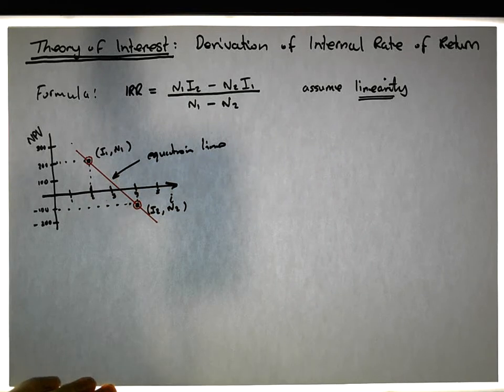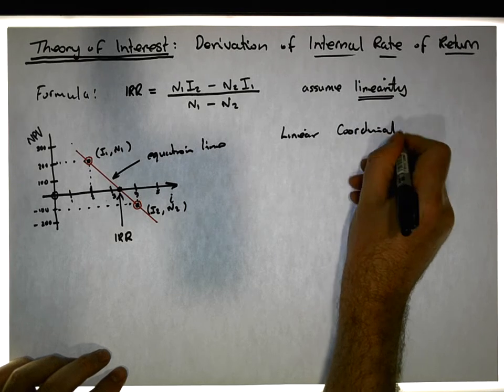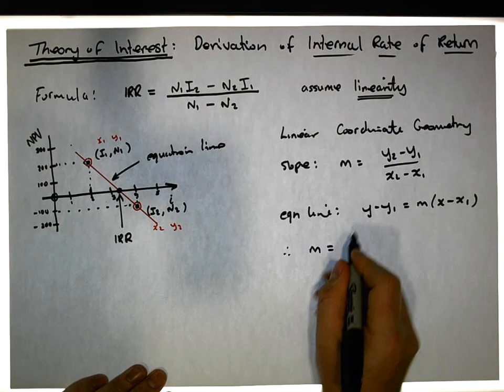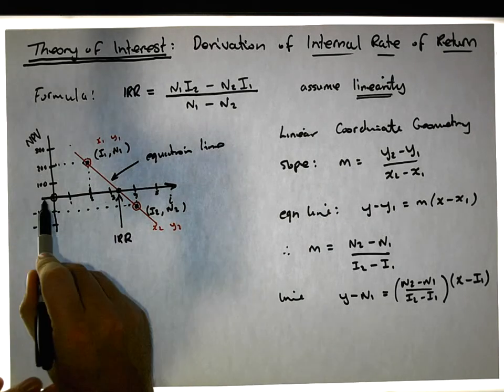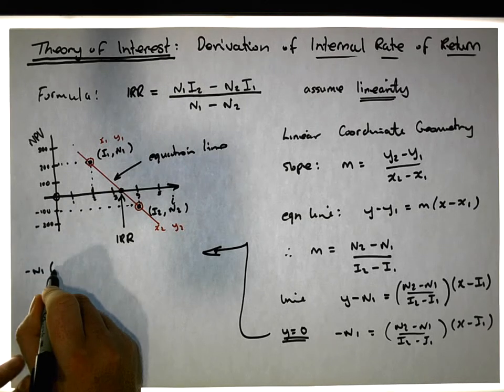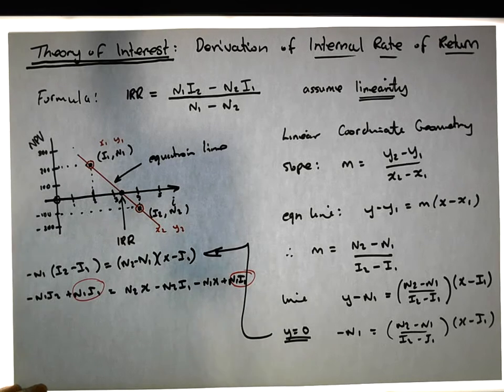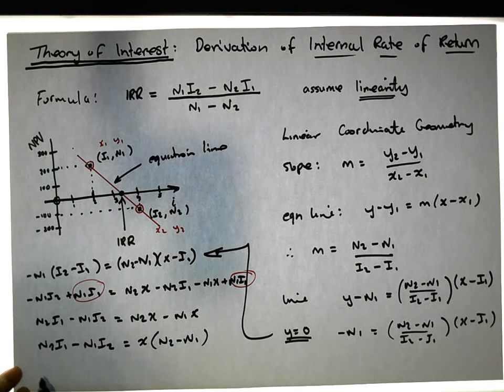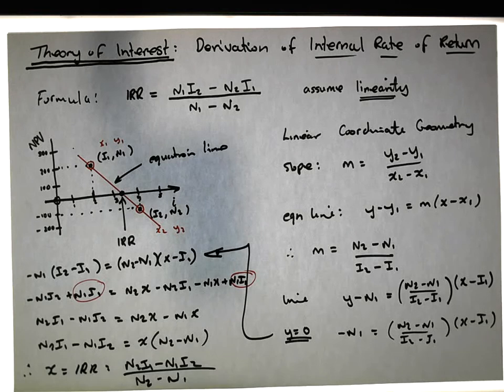Theory of Interest: Derivation of Internal Rate of Return Formula - Part 2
In this short video, we provide a derivation of the internal rate of return formula. This formula allows you to calculate the interest rate that will result in a projects net present value of zero.